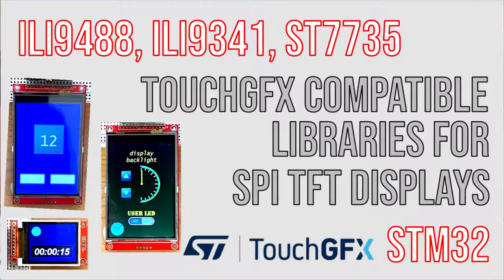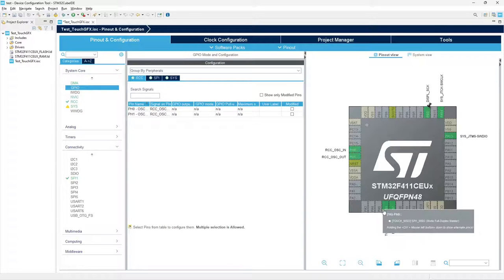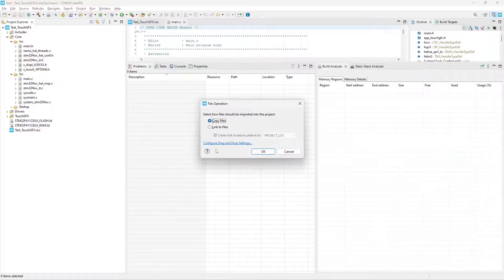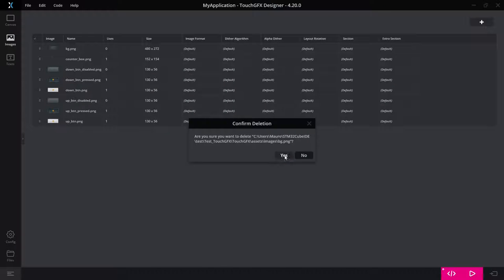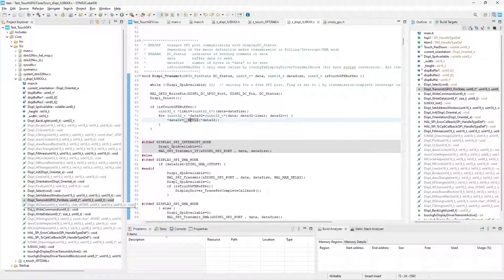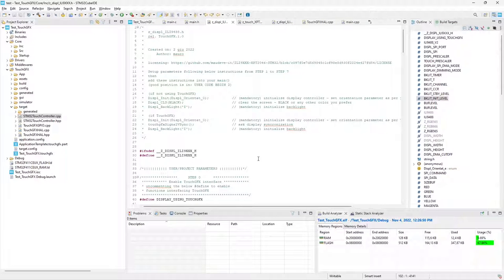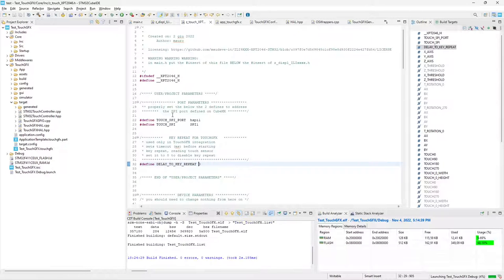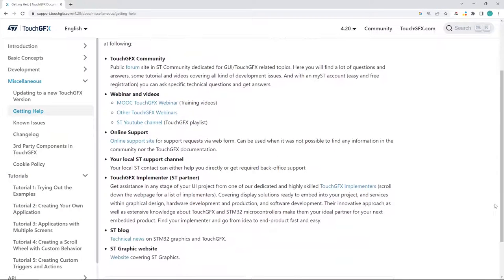A fast TouchGFX library for ILI9341, ILI9488 and ST7735 on STM32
My library, for STM32 under HAL, handling SPI displays driven by ILI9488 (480x320), ILI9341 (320x240) and ST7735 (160x128) can now handle *both* : direct drawing through library function, and TouchGFX GUI system.
Video shows how to create and run a TouchGFX project using the library,
showing also the functions needed for TouchGFX integration and how I developed them.

00:00 intro: examples of TouchGFX project over ILI9488 and ST7735
01:44 intro: video description
02:30 TouchGFX "Hello World", a project on ILI9488: STM32 setup on CubeMX
07:30 TouchGFX "Hello World", a project on ILI9488: TouchGFX setup on CubeMX
09:38 TouchGFX "Hello World", a project on ILI9488: Library setup on CubeIDE
11:00 TouchGFX "Hello World", a project on ILI9488: screen setup on TouchGFX Designer
14:40 handling TouchGFX: details about display integration
19:08 handling TouchGFX: details about touch sensor integration
20:24 TouchGFX "Hello World", a project on ILI9488: linking the project to TouchGFX
20:43 TouchGFX "Hello World", a project on ILI9488: compile and check
21:58 TouchGFX "Hello World", a project on ILI9488: main.c - adding init functions and setting up main loop
24:25 TouchGFX "Hello World", a project on ILI9488: first run
24:47 handling a key-repeat feature
25:40 a second TouchGFX test project on ILI9488
26:35 a TouchGFX test project on ST7735
26:57 Flash memory occupation on TouchGFX projects
28:50 How to proceed with your first TouchGFX project